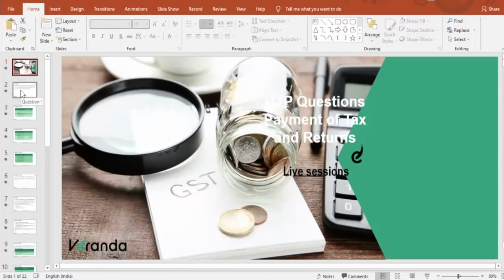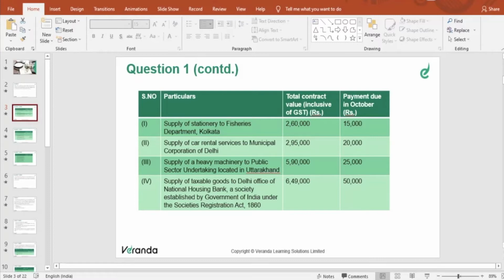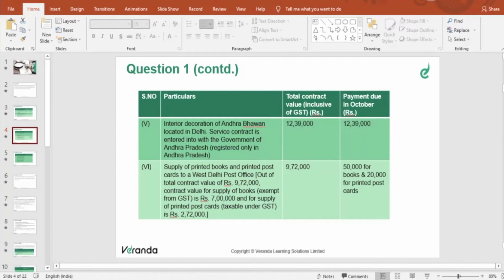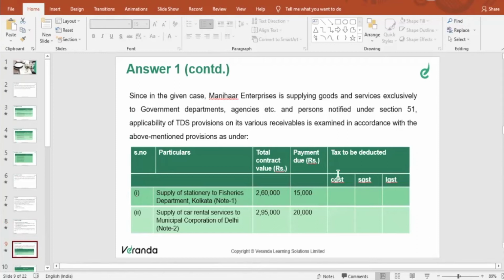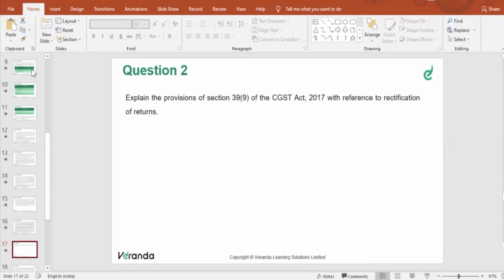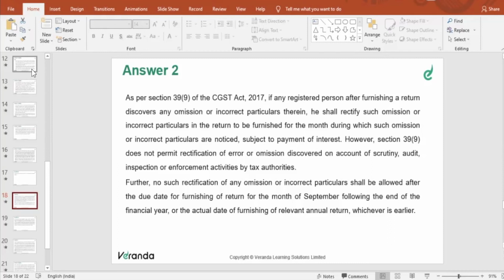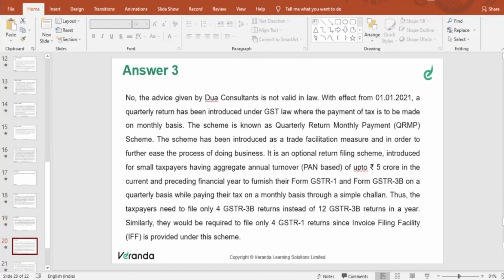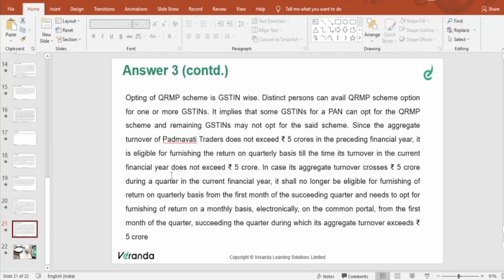CA Final Indirect Tax Laws | Chapter 12 & 13 RTP May 2019 & Nov 2021 | Vivek Bothra | Veranda CA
CA Final Indirect Tax Laws RTP May 2019 & Nov 2021 New Syllabus

In RTP of Indirect Tax Laws under Chapters 12 & 13, we cover repeated questions in a simplified pattern for quicker learning.

00:00:32 Question 1 - CA Final Indirect Tax Laws May 2019 - Question No.16
00:45:14 Question 2 - CA Final Indirect Tax Laws Nov 2021 - Question No.15
01:03:01 Question 3 - CA Final Indirect Tax Laws May 2019 - Question No.11

In short, we have launched this Video Lecture for students like you who are looking for CA Final Indirect Tax Laws Live Session RTP Nov 2021, May 2019.